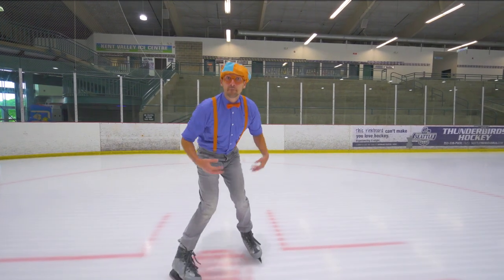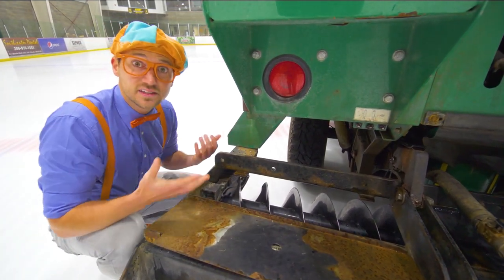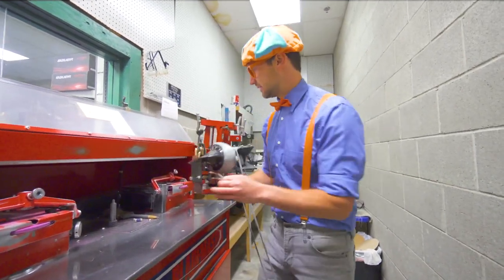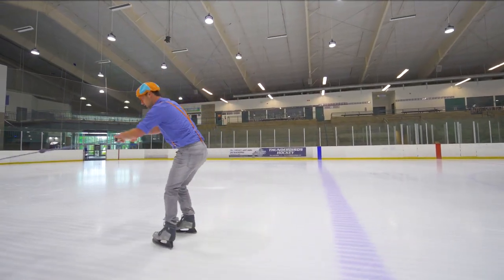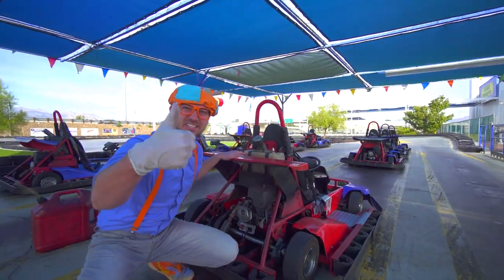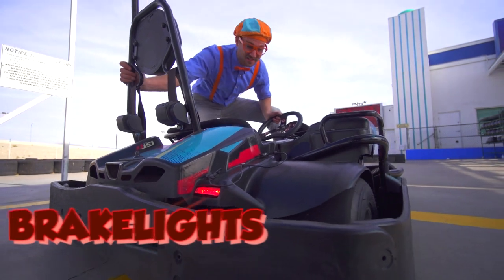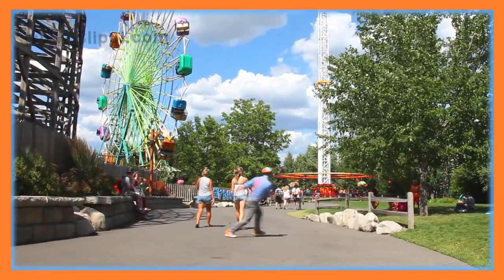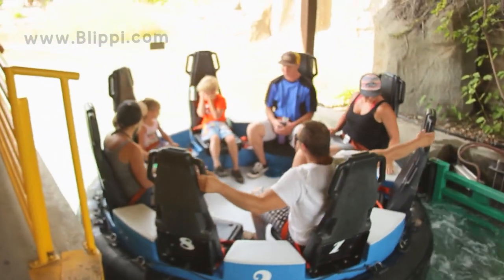Blippi Visits The Ice Rink + More Blippi Videos For Toddlers | Educational Videos For Kids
Blippi skates on the ice rink and learns about the Zamboni and the sport of Hockey. Bundle up with Blippi in this educational video for toddlers where Blippi will help your child learn numbers, learn colors, learn shapes and more! This Blippi Zamboni video and the Blippi Hockey at the ice rink video will entertain and educate them.

Welcome to  Moonbug Kids – Magic Stories and Fairy Tales where you will find all your favorite magical videos, songs and nursery rhymes for kids. Join your favorite Moonbug characters, from Morphle to Mia during their magical adventures!